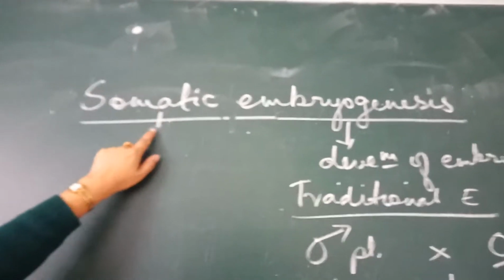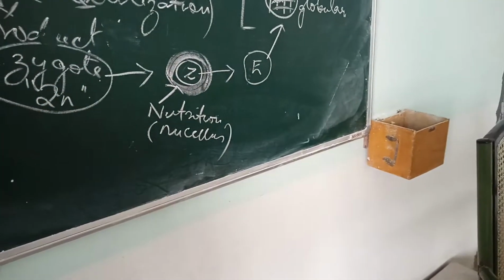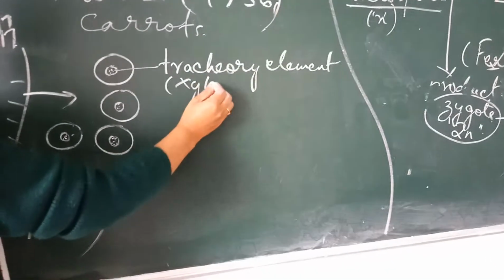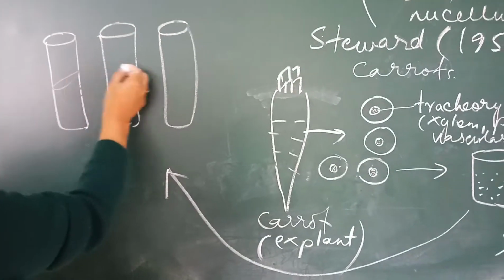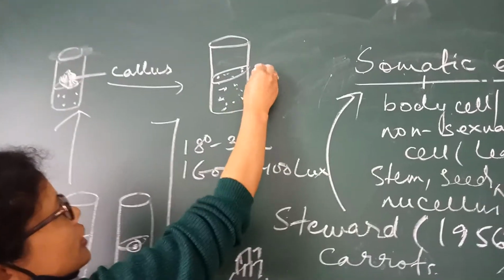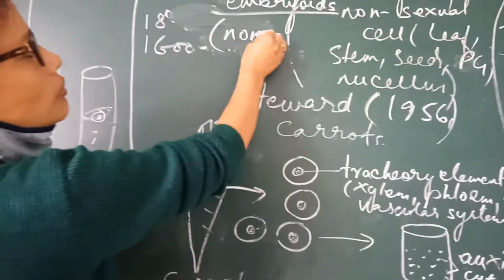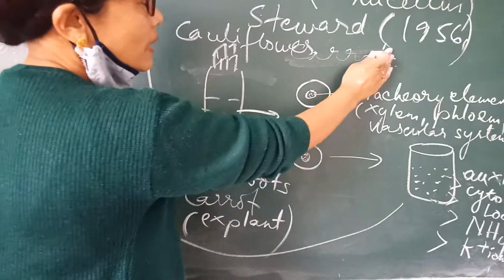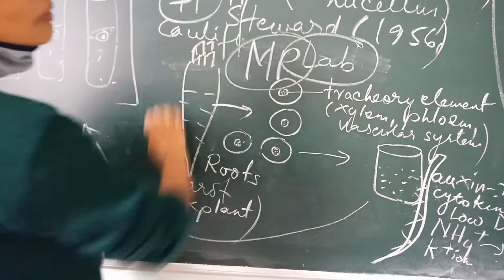July 23, 2020